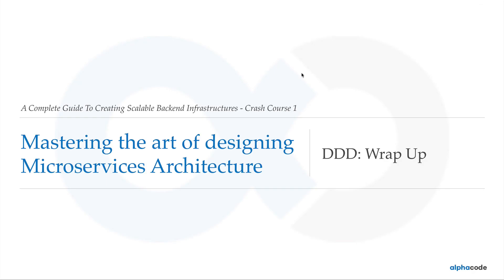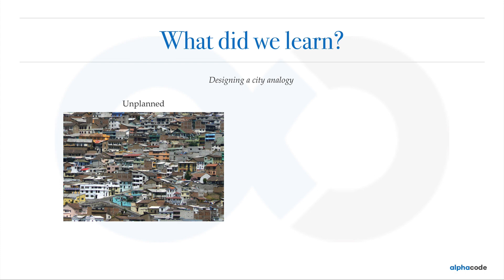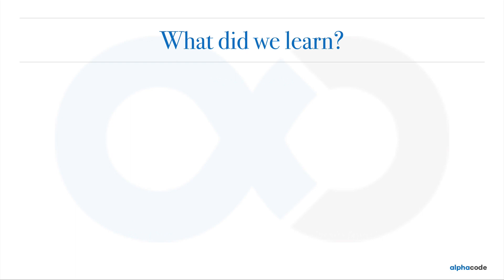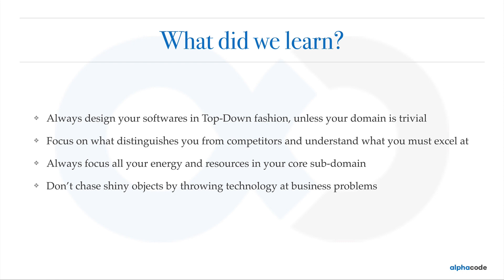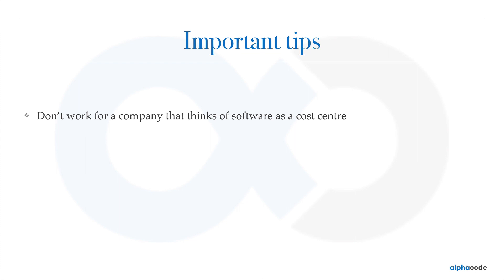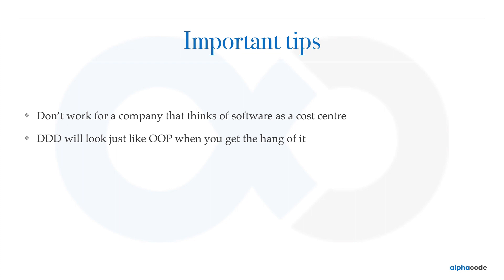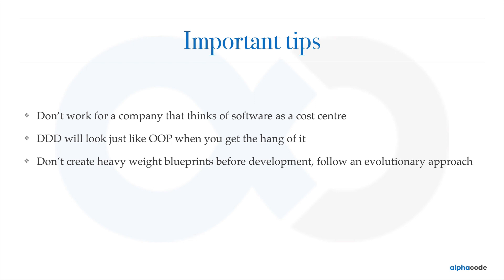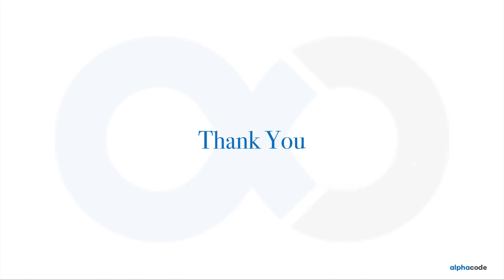9. Domain Driven Design Summary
Let's look at the gist of Domain Driven Design. It's definitely one of the greatest tools for designing complex architectures with simplicity. A must-have for developers.

This lecture is a part of a crash course on "Mastering the art of designing Microservices Architecture". For full crash course follow:

This crash course is a part of an 8 crash course series called ""Complete Guide To Creating Scalable Backend Infrastructures". The intro to complete series can be found here: